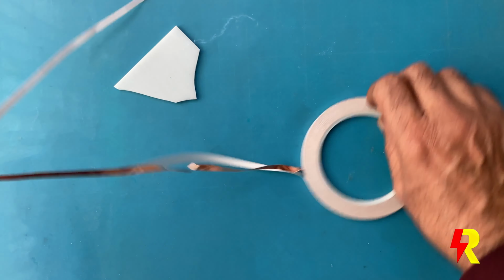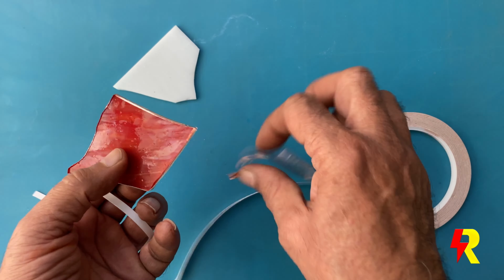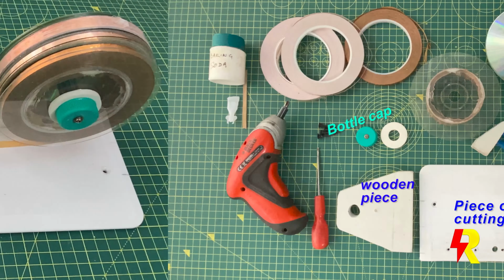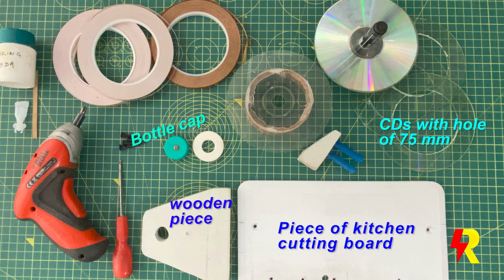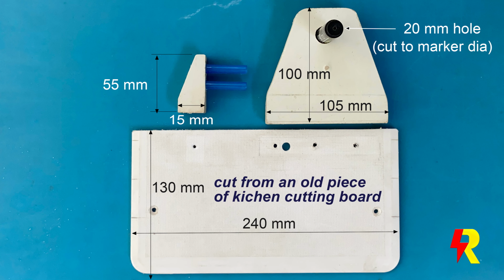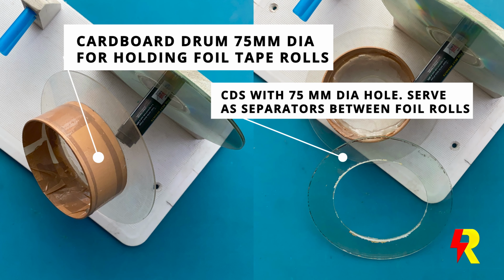DIY Copper Foil Dispenser for Stained Glass How to Make Your Own Handy Dispenser in Minutes | 4K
Hello and welcome to all stained glass enthusiasts.
As you know that In stained glass projects, during the copper foiling process it must be ensured that the copper foil tape roll is placed properly on your worktable so that the foil  can be easily wrapped around and neatly folded over the cut glass pieces to form a perfect seal.
If not placed in a proper tape holder and dispenser the tape will tend to curl, bend and fold over. One has to repeatedly keep placing the roll in a convenient angle so as to continue foiling. These interruptions adversely affect the neat appearance as well as the sealing process of the copper foil.
As a stained glass enthusiast I'm sure that you, like me, must have felt the need of a copper foil tape holder and dispenser during your foiling work in stained glass projects?
Of course these are available on ecommerce sites but they are quite expensive.
I therefore decided to make my own and it cost me nothing. This video will tell you how to go about making one with practically no cost.